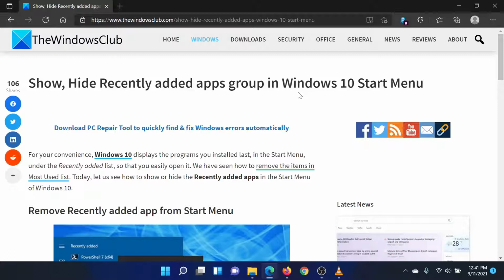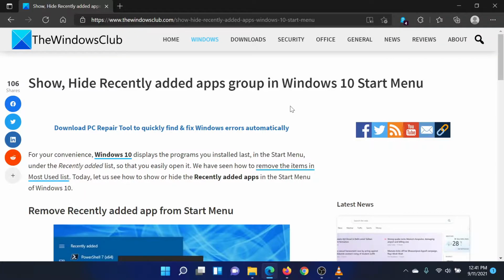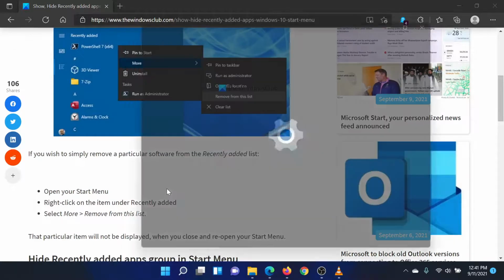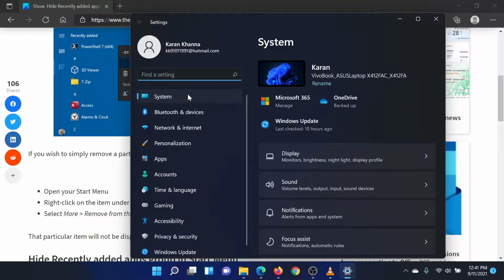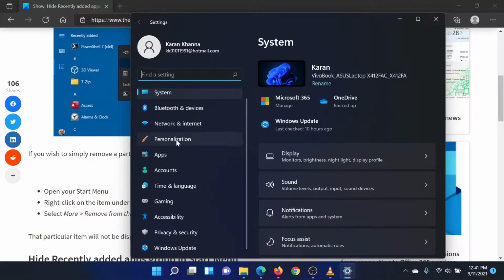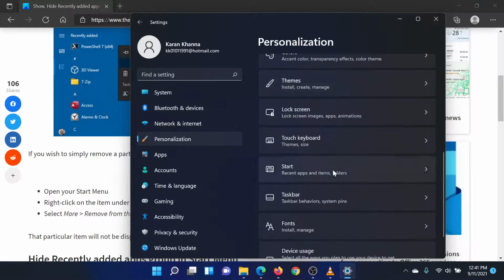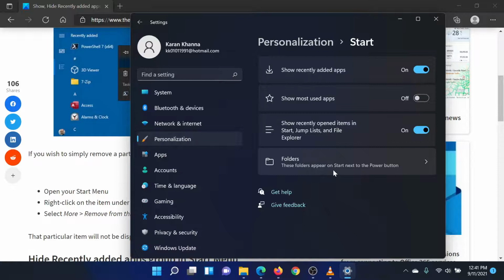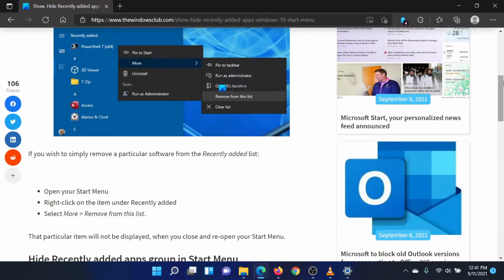Show, Hide Recently added apps in Windows Start Menu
For your convenience, Windows 10 displays the programs you installed last, in the Start Menu, under the Recently added list, so that you easily open it. We have seen how to remove the items in Most Used list. Let us see how to show or hide the Recently added apps in the Start Menu of Windows 10.